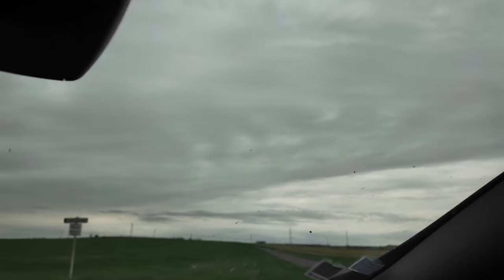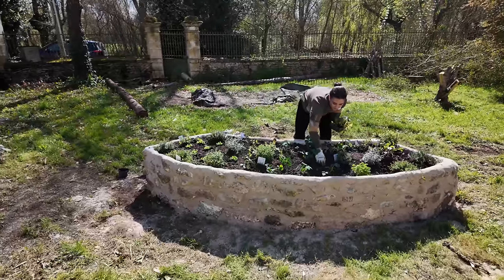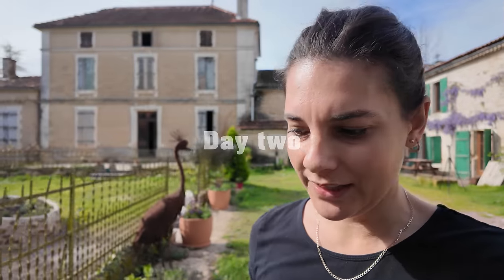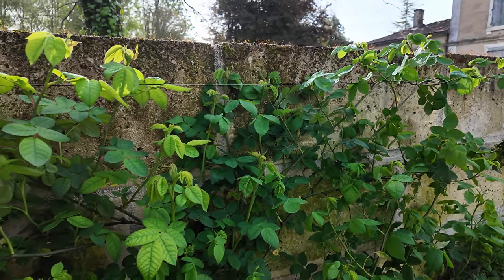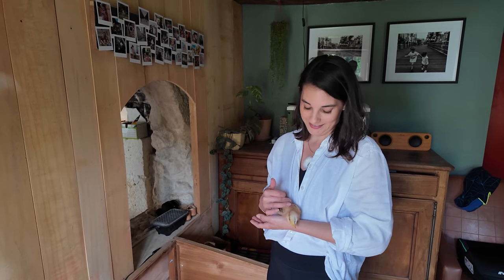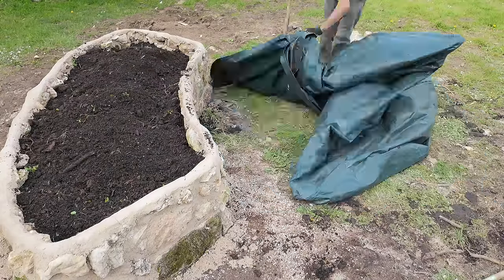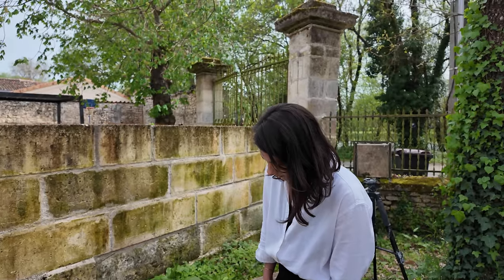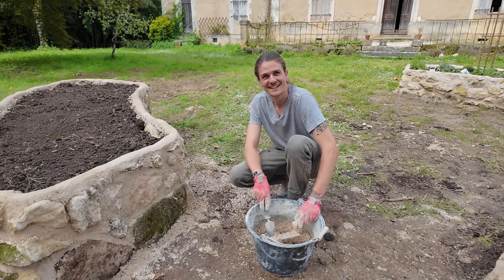Epic Progress in our French Country Garden + 20 Adorable new additions! | Episode 3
It was a week of the Jack vs Garden but our dreams are quickly coming true in our French country garden! Jack is becoming a pro building the natural stone walls the traditional French way with lime mortar and stones from our property. Just because we aren’t already busy enough, we add the challenge of 20 new Sussex chicks! But they are very welcome and we are all loving the house being filled with their tiny chirps and getting our fill of fluffy cuddles. Luckily, Jack does succeed with his enormous task and all the plants Becs has bought have a wonderful new home and we see the potager come to life with the addition of more vegetables, herbs and flowers.

GEAR:
- DJI Osmo Pocket 3 - Creator Combo
- GoPro HERO10 Black